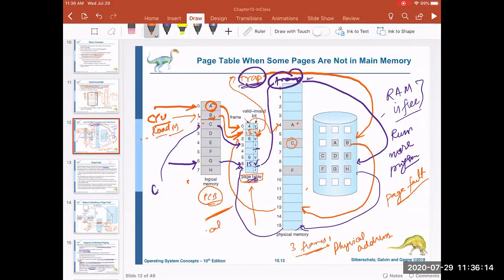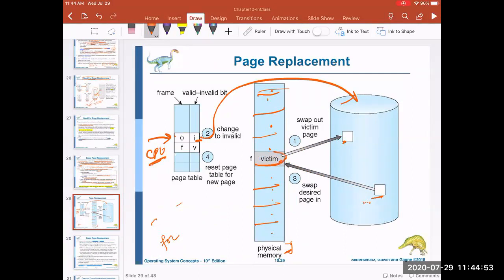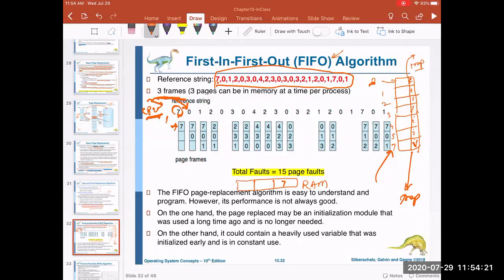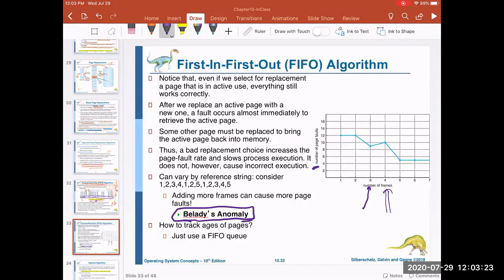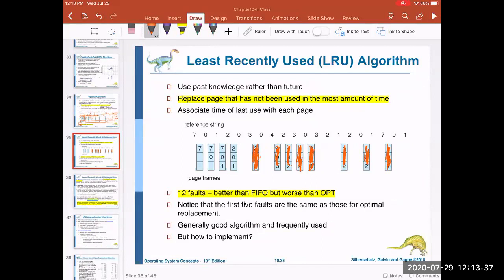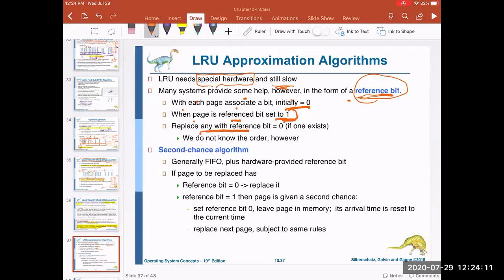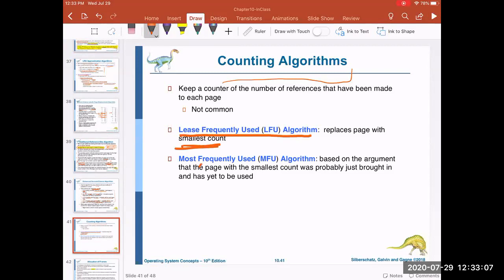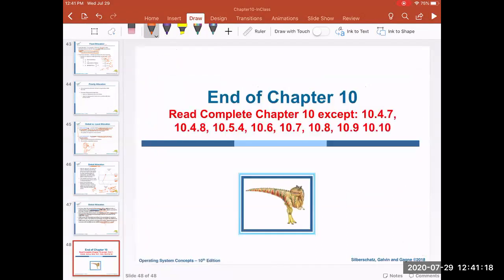Lecture 20 Chapter 10